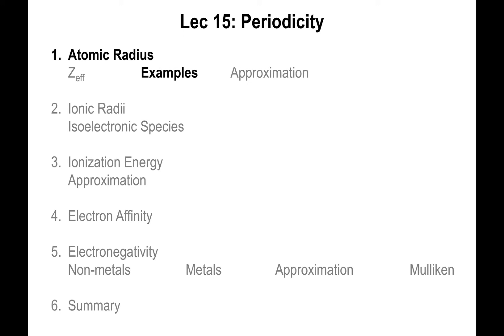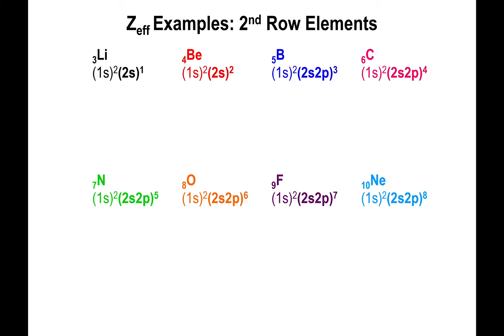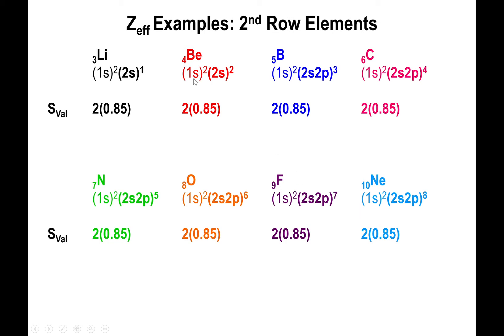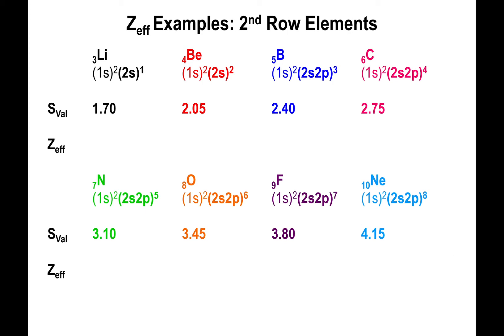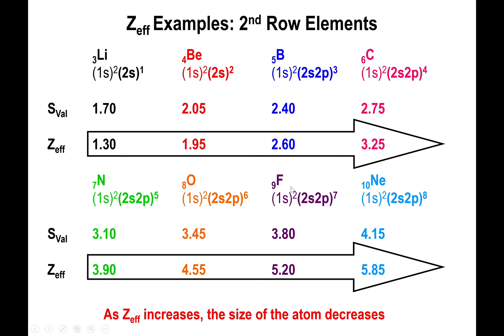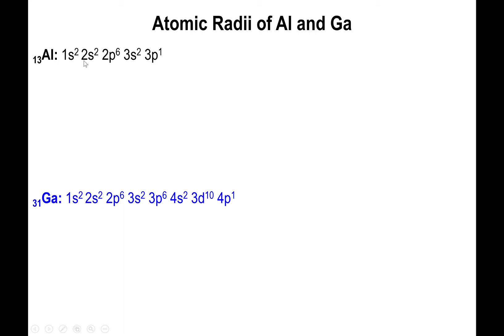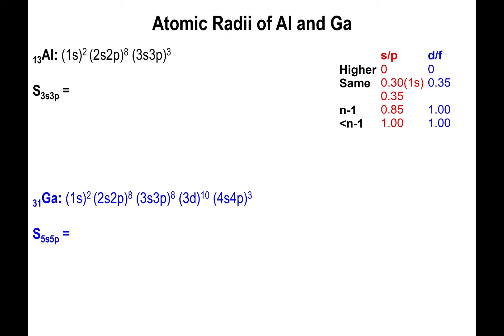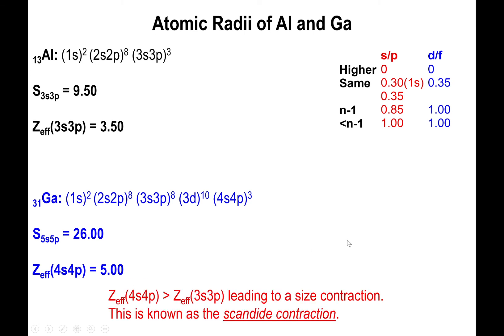Lec15 - Slater's Rules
In this video we go over Slater's rules, which serve as a simplistic approximation for effective nuclear charge calculations.